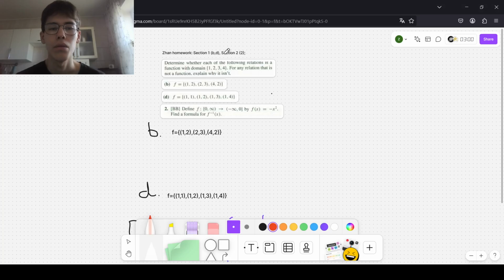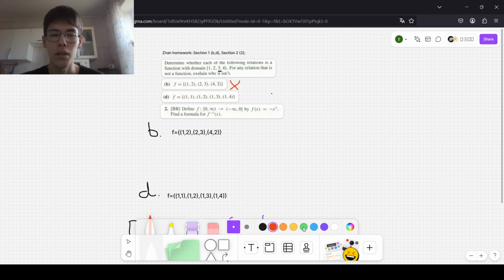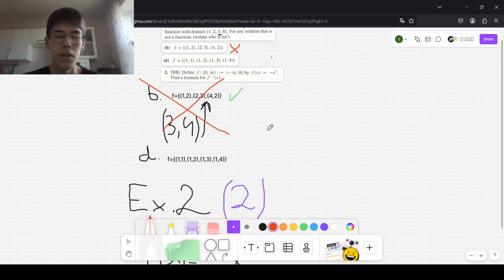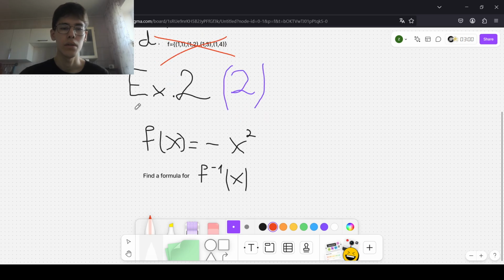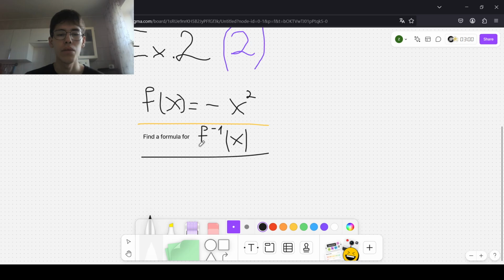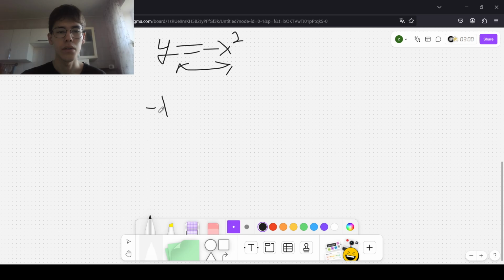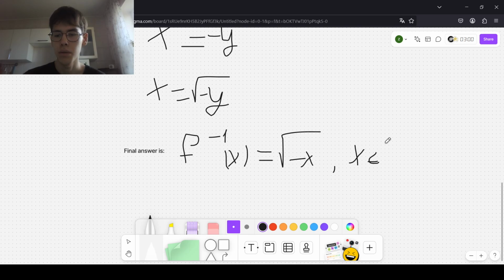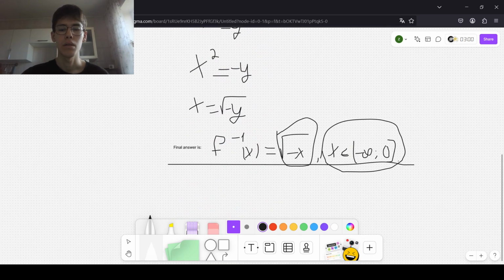Zhan Tabuldinov | Discrete Mathematics HW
Section 1(b,d), Section 2(2).